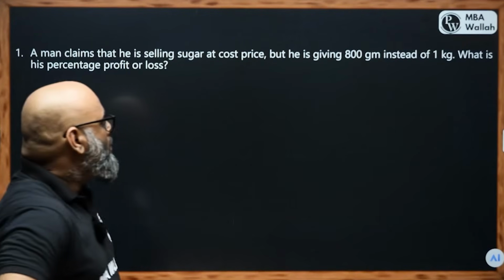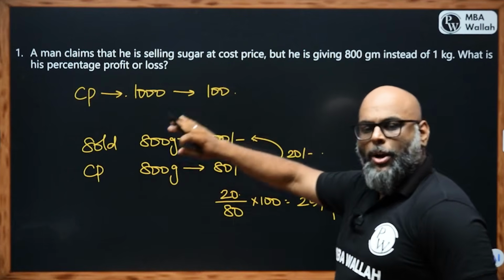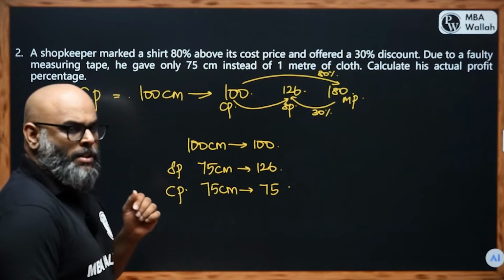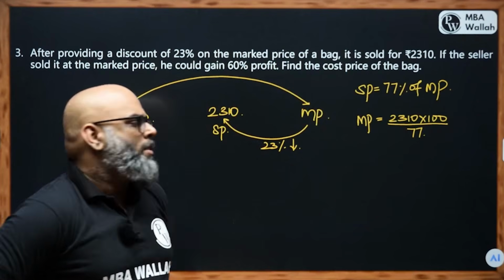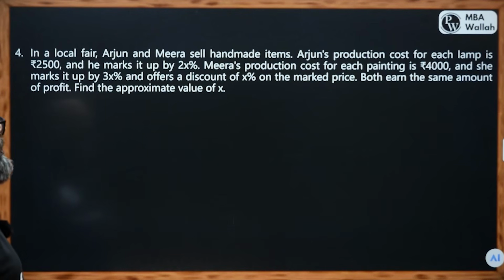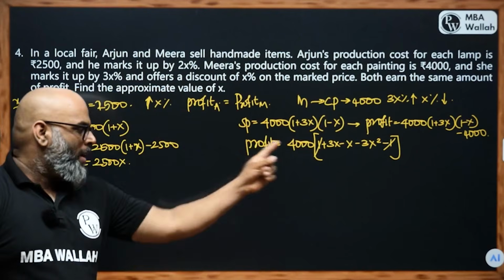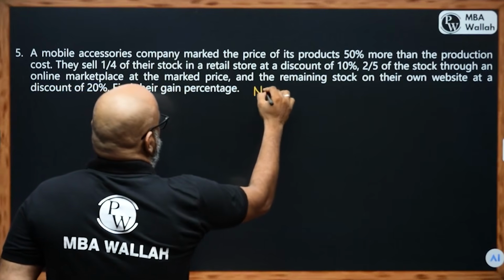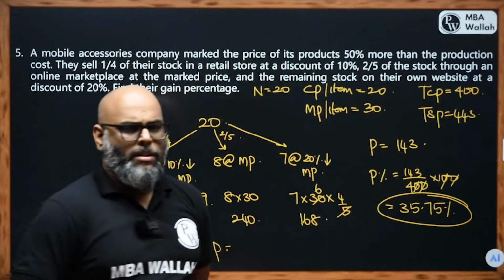Profit and Loss Part 2: Advanced Problems & PYQs | Basic to Advance | CAT 2026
Master Profit & Loss Part 2: Advanced Concepts & PYQs | CAT 2026

About The Video:
Welcome back to our Profit and Loss series! In this Part 2 video, we dive deeper into advanced problems, specifically focusing on False Weights and Dishonest Shopkeeper concepts—a high-weightage topic for CAT and other MBA entrance exams.

Whether you are a beginner or looking to sharpen your problem-solving speed, this session covers everything from basic logic to advanced shortcuts.

In this video, we cover:
✅ Advanced Profit and Loss Formulas
✅ How to solve Dishonest Shopkeeper problems in seconds
✅ Understanding False Weight concepts with real CAT PYQs
✅ Quantitative Aptitude shortcuts for CAT 2026

Why follow this series? This series is designed for MBA aspirants (CAT, XAT, SNAP, NMAT) to build a strong foundation in Arithmetic. We move from Basic to Advanced levels, ensuring you are exam-ready with the latest patterns and previous year questions.

⏳ Timestamps:
00:00 – Series Intro: Basics to Advance
00:09 – Session Overview: Faulty Weights & Dishonest Shopkeepers
00:40 – Problem 1: Basic Dishonest Shopkeeper (1 kg vs 800 g)
01:21 – Solving Problem 1: Step-by-Step Template
04:10 – Problem 2: Faulty Measuring Tape & Price Markups
05:41 – Solving Problem 2: Calculating Actual Profit %
07:40 – Problem 3: Discount on Marked Price vs. Cost Price
09:25 – Solving Problem 3: Finding CP from MP & Profit %
11:58 – Problem 4: Advanced Variable-Based Markup & Discounts
13:14 – Solving Problem 4: Equating Profits with Algebra
17:16 – Problem 5: Split Inventory Sales (Store, Online, Website)
18:22 – Solving Problem 5: Finding Total Gain Perce
20:58 – Homework Challenge & Community Groups
21:33 – Thank You Students!